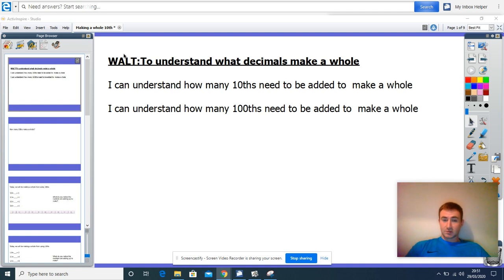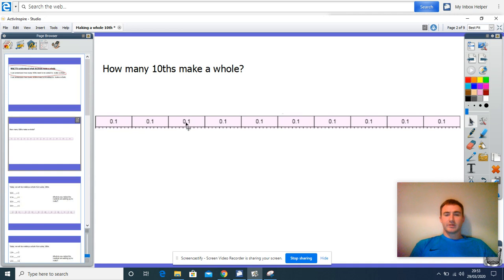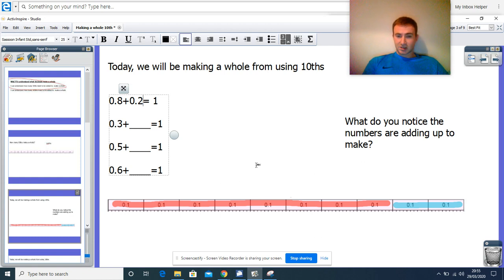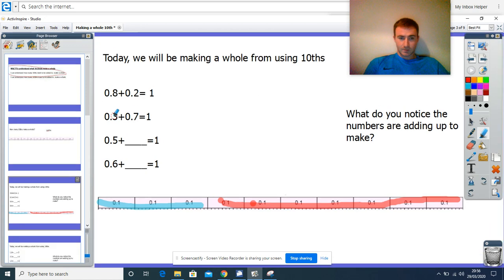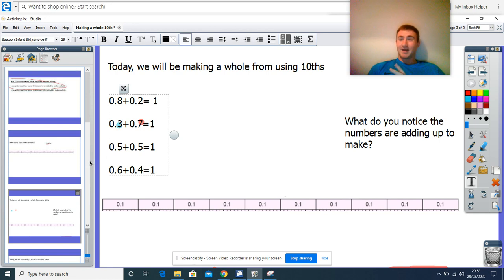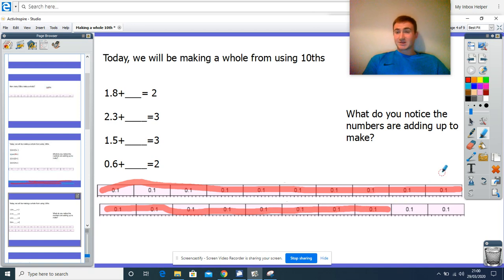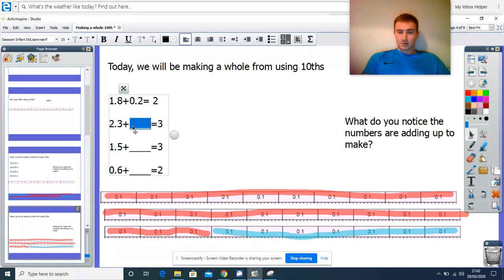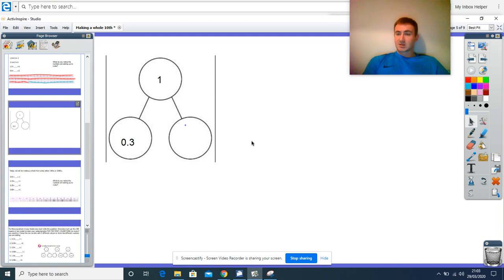Untitled: Mar 29, 2020 9:04 PM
making a whole